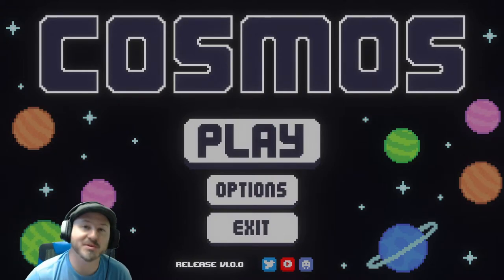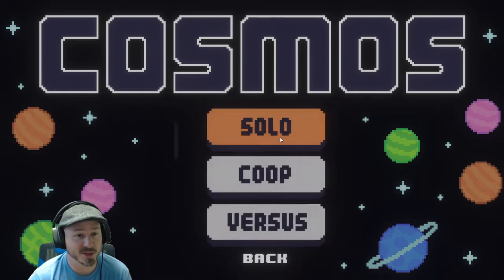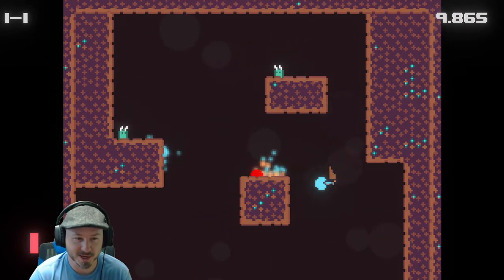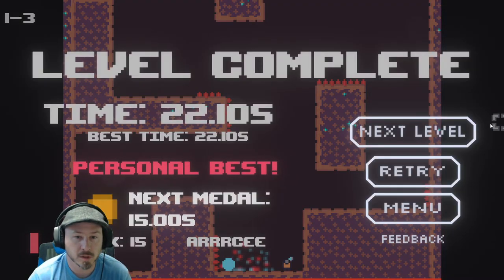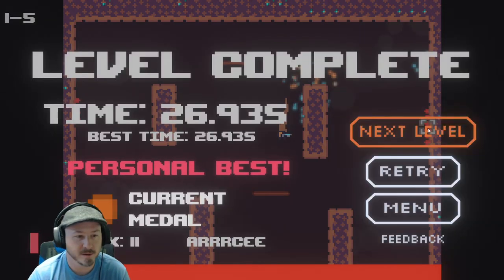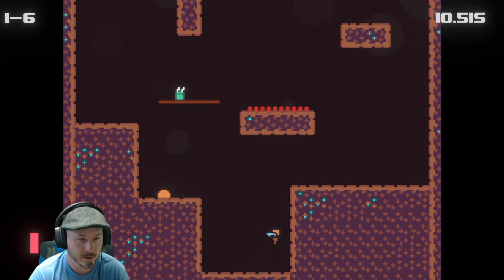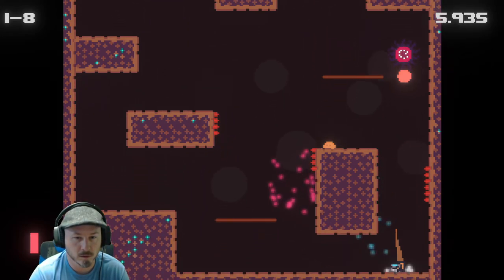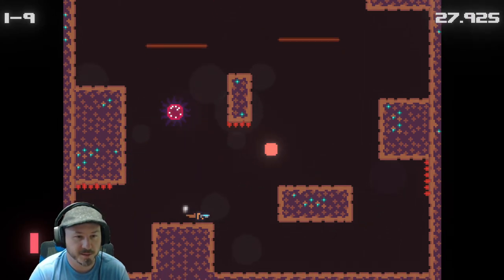Let's Play COSMOS on Steam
Watch RC try out some challenging 2D action in COSMOS on Steam.